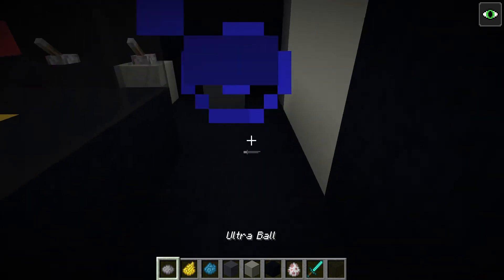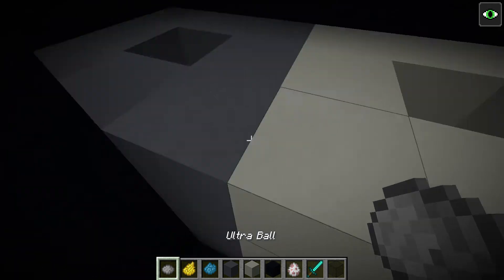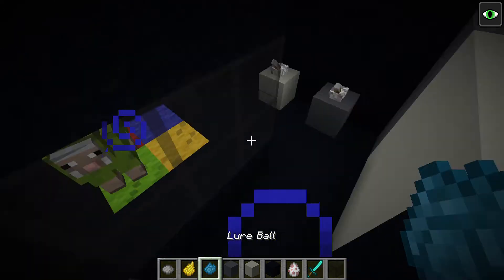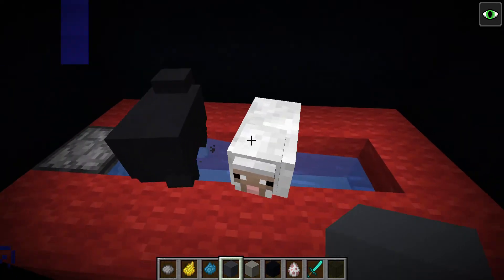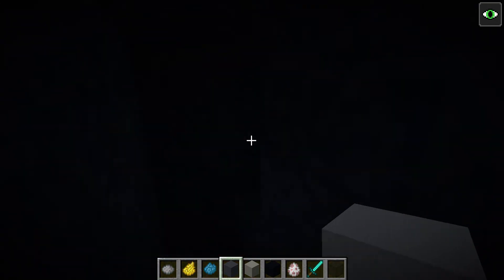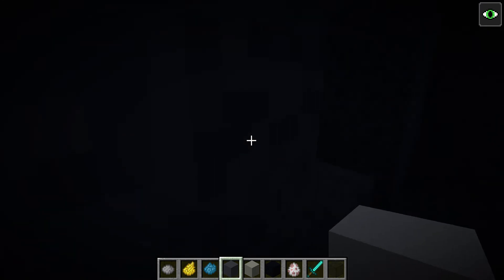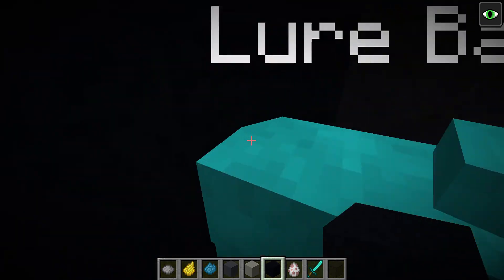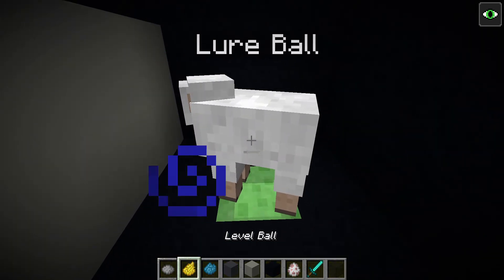Pokeball show part 10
Guests:Ultra ball,Level ball,Lure ball